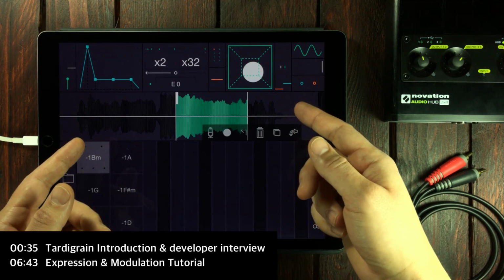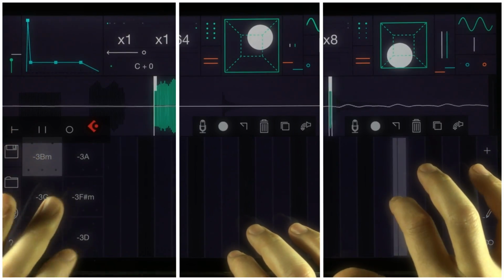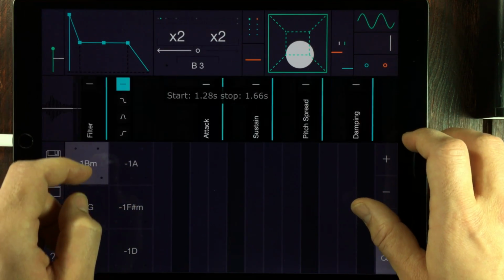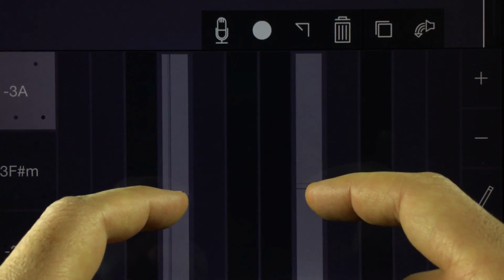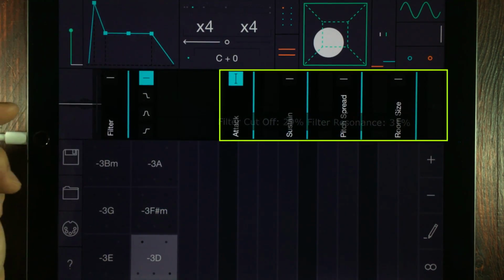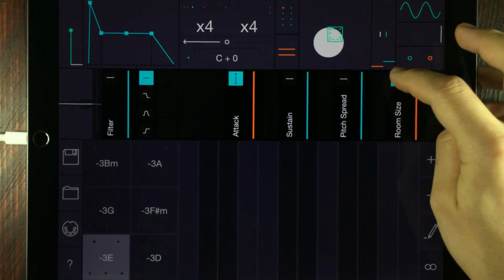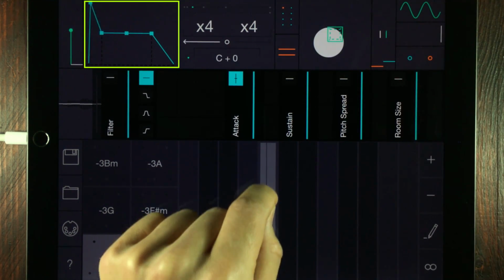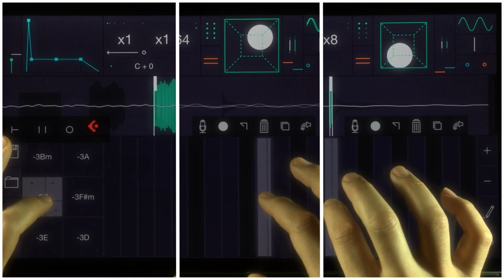Tardigrain a very Special Granular Synthesizer for iOS │ haQ attaQ 273 Docutorial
Erik Sigth's Tardigrain for iPad and iPhone is not just another Granular synthesizer. Nope, In my opinion Tardigrain is a very special granular synthesizer and I love the way that it transforms something so tiny as grains into big and drone-like soundscapes. Now there's a smoothness to the sound of Tardigrain that I haven't heard in other Granular synth apps. I needed to find out why and so I dialed up the developer (Erik) and asked him about it. And so I can happily announce that This video includes segments from that interview. Hear what Erik had to say about his inspiration behind Tardigrain and how he managed to make it sound so good. Check it out!